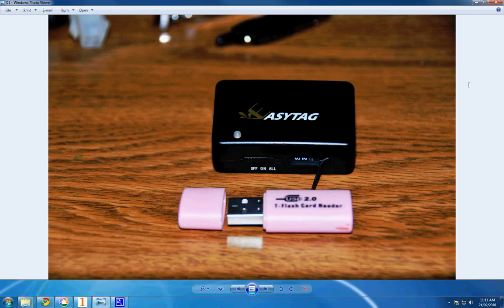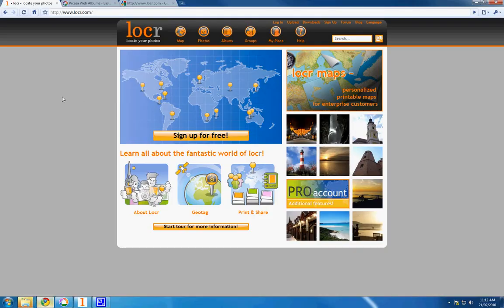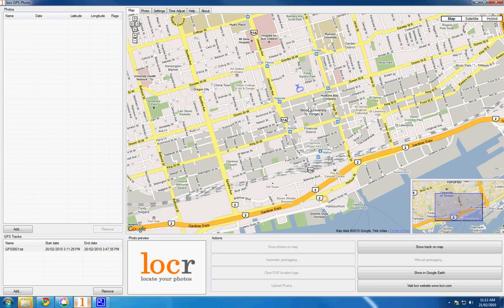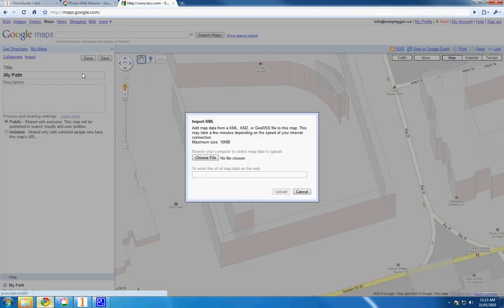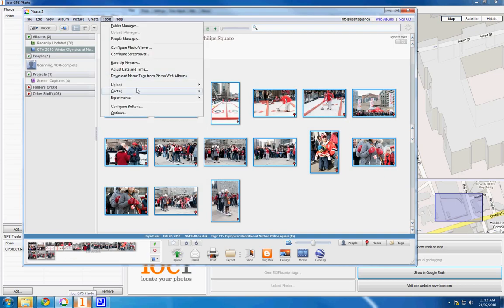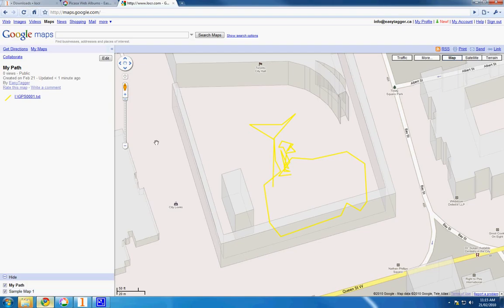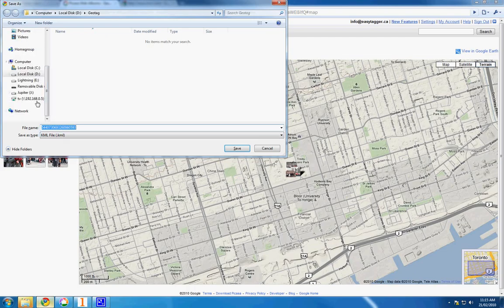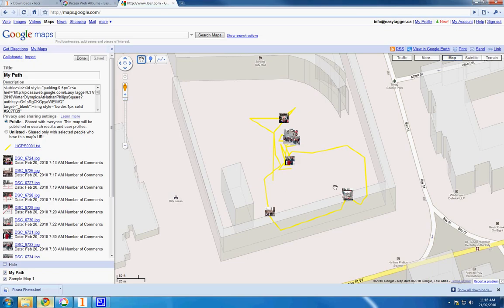Using the EasyTag's Route Tracking with Picasa and Google Maps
How to create a Google Map with the route/track/path from the Nikon-compatible EasyTag geotagging module as well as geotagged photos loaded directly from Picasa.